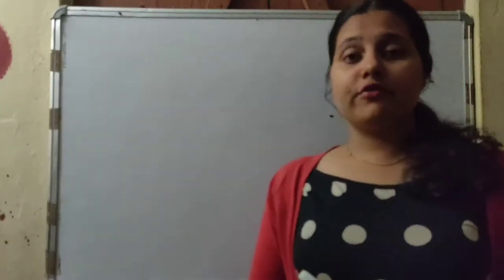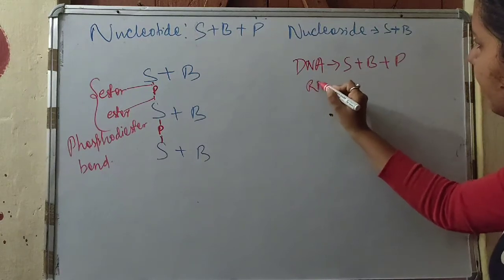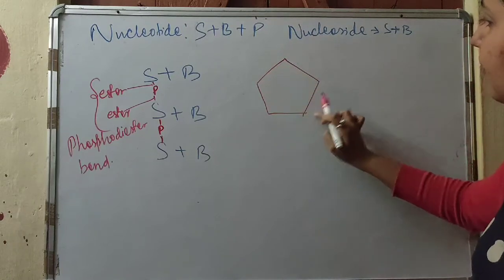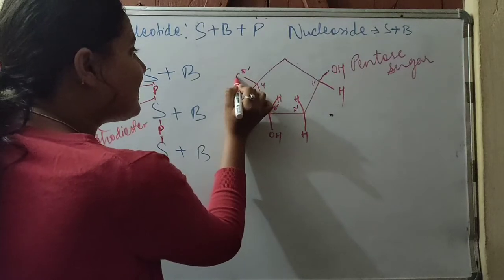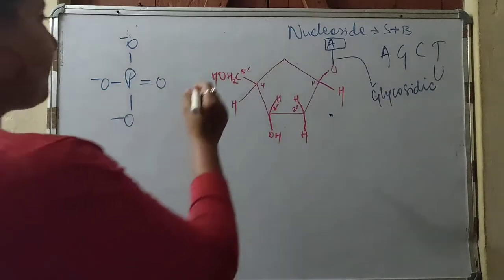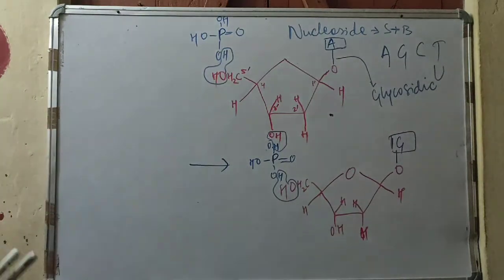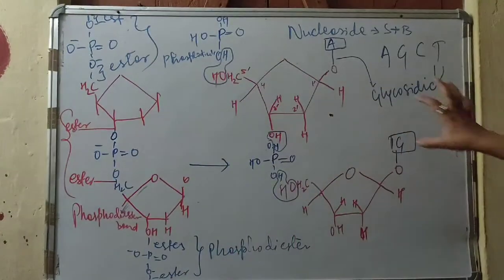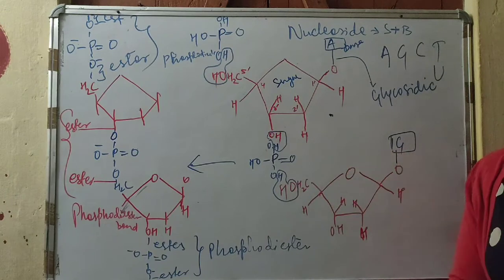Phosphodiester bond| formation of phosphodiester bond explained| NEET|CSIRNET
In this video I have discussed about phosphodiester bond and it's formation. Difference between nucleotide and nucleoside as well vas structure of nucleic acid molecule has been covered to some extent.
Thankyou,
Hope you'll enjoy learning.
*YOUR SUPPORT WILL MEAN SOMETHING TO ME*

Yellow kurti